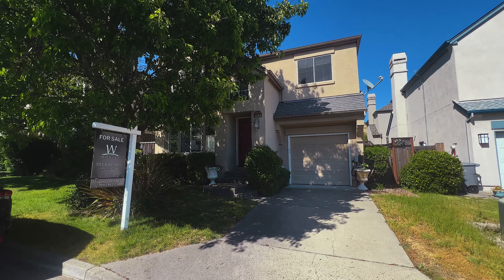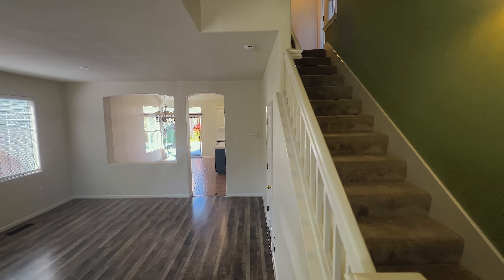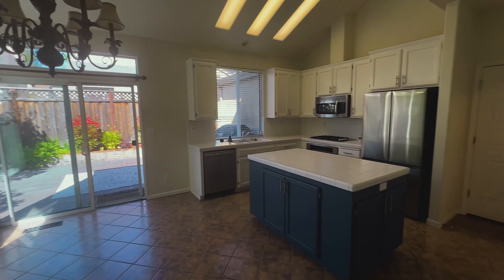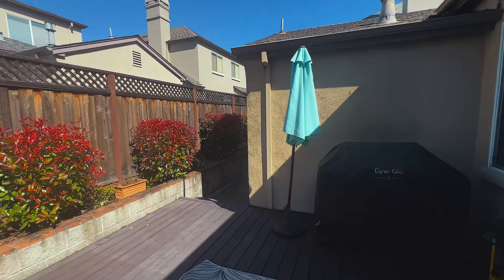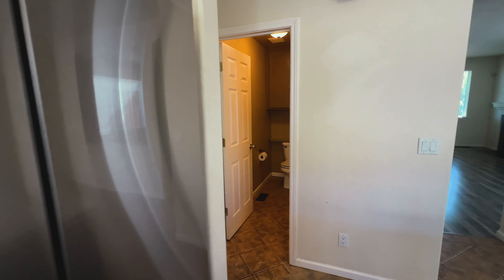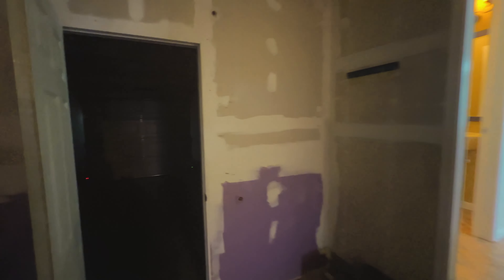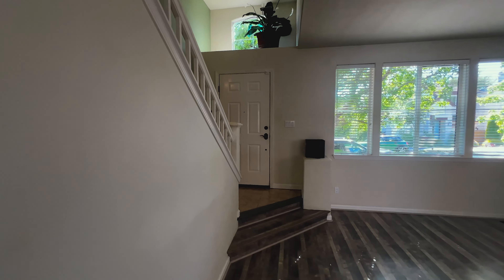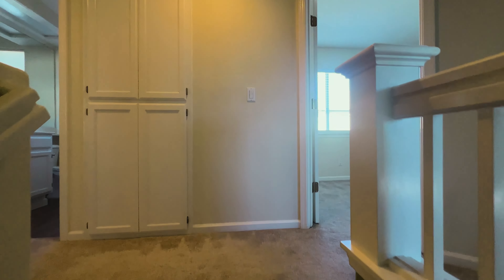Santa Rosa Home For Sale Close to Kaiser, Keysight, Medtronic and More! Under $750,000 - Great Deal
Welcome to 1959 Viewpoint Circle, a stunning Santa Rosa home for sale located in the desirable Fountaingrove neighborhood. This light and bright 3 bedroom, 2.5 bath home spans 1,422 sqft and offers modern amenities including an EV charger and central AC. The low maintenance backyard and spacious rooms make this home a perfect retreat.

Step inside to find an open floor plan with soaring ceilings, a combination living/dining room, and a separate family room featuring a cozy fireplace. The home is designed for both comfort and style, ensuring you have the best living experience.

This Santa Rosa home for sale is not only beautiful but also conveniently located. You’ll be in close proximity to schools, shopping, and major employers such as Kaiser, Keysight, and Medtronic. Whether you're commuting for work or enjoying local amenities, this location is perfect.

Key Features:

-3 Bedrooms, 2.5 Baths
-1,422 sqft of Living Space
-EV Charger
-Central AC
-Low Maintenance Backyard
-Open Floor Plan with Soaring Ceilings
-Combination Living/Dining Room
-Separate Family Room with Fireplace
-Close to Schools, Shopping, and Major Employers (Kaiser, Keysight, Medtronic)

If you're looking for a Santa Rosa home for sale, this property is a perfect choice.

Robby Dearth | REALTOR®
DRE: 02071880
Broker: Vanguard Properties
Listing Courtesy: W Real Estate - Marisa Rosas